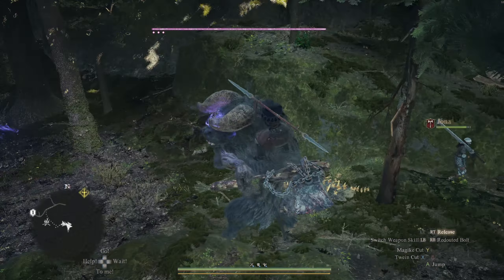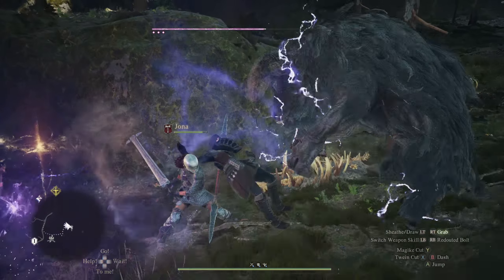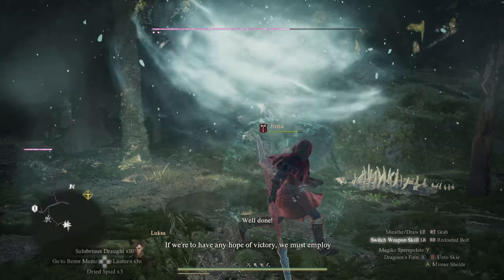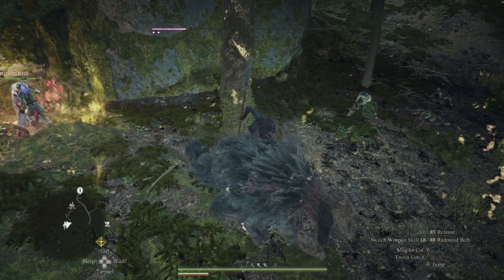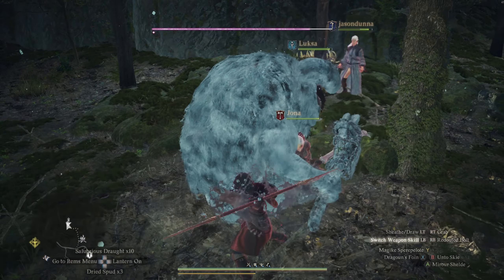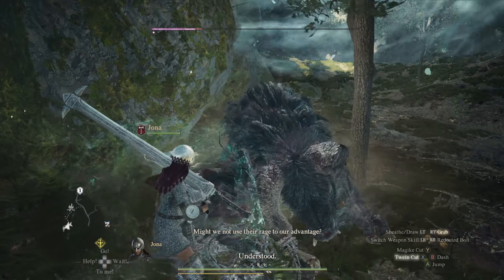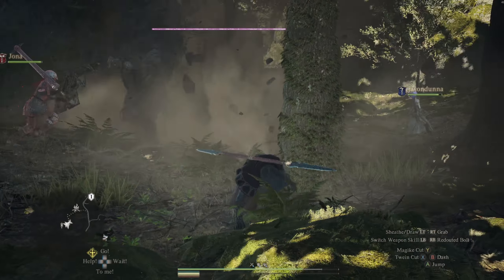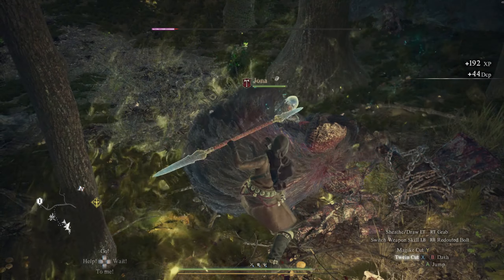Dragon's Dogma 2 HOW TO BEAT MINOTAUR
Here is how to Beat the Minotaur in Dragon's Dogma 2! This is a pretty fun bass fight because it'll charge forwards and you can jump out of the way to avoid getting hit, and you can also climb up on top of the Minotaur and attack it from there. It is not a particularly hard boss to fight, but using fire damage can make it a lot easier. You may encounter one of these while doing the main quest in Dragon's Dogma 2, so when you do, bring out your fire attacks and go hard! I will be making more Dragon's Dogma 2 guides, let me know any requests!